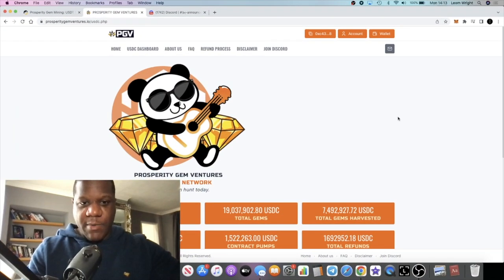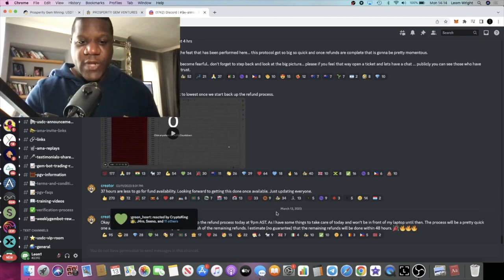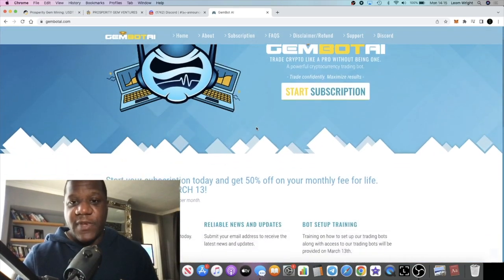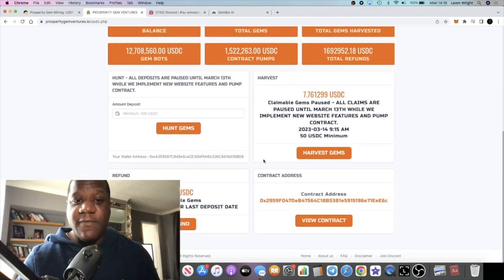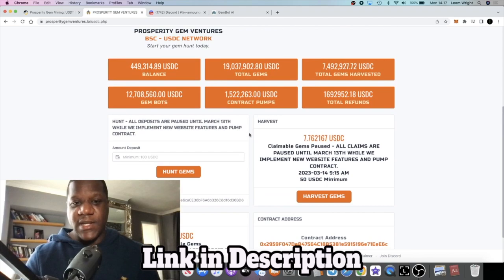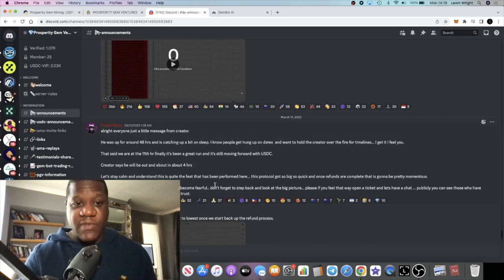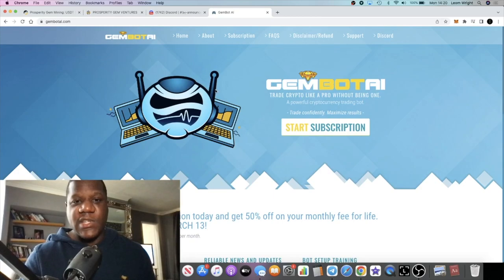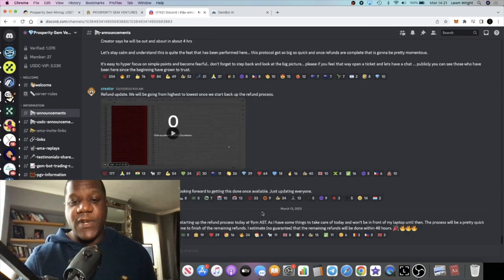PGV REFUNDS FINALLY!!?? + GEMBOTAI COM